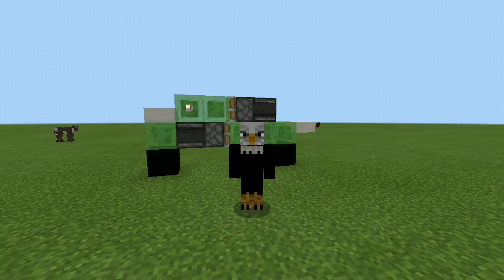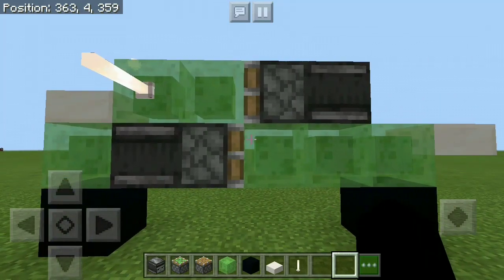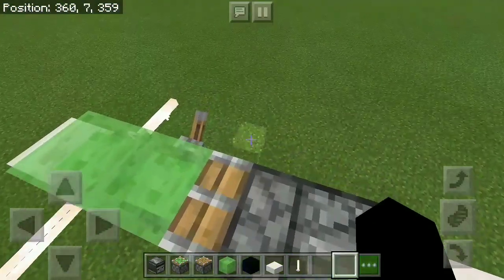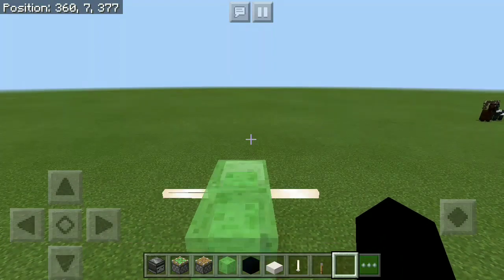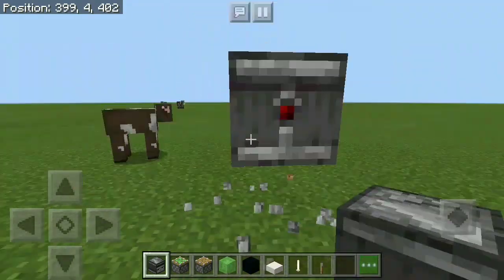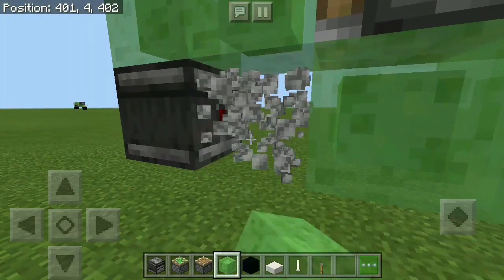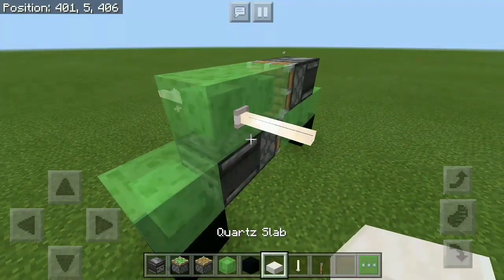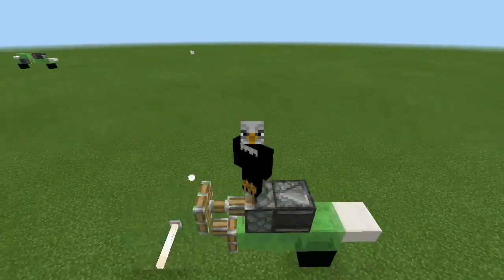🦅 Minecraft Motorcycle Tutorial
Minecraft Motorcycle Tutorial bedrock

Minecraft bedrock motorcycle tutorial

Minecraft pe Motorcycle Tutorial

Minecraft how to make a motorcycle

Minecraft bedrock how to make a motorcycle

Minecraft pe how to make a motorcycle

Hello and welcome back to another redstone tutorial. Today I'm gonna be showing you how to make this really cool and simple working motorcycle in Minecraft pe. This is a really cool addition to your flying machine vehicles. Since we need to use slimeblocks the motorcycle will be mostly green and it looks amazing.

SOUNDS / MUSIC
AudioBible - No Time For Games
SoundBible - Hit
SoundBible – Splash